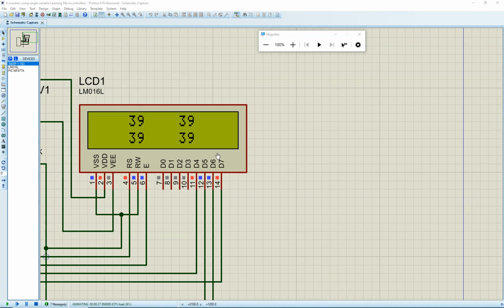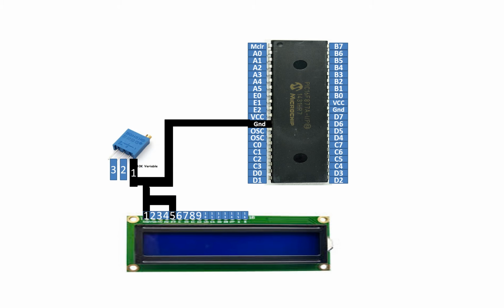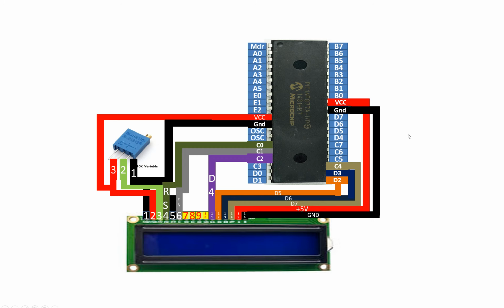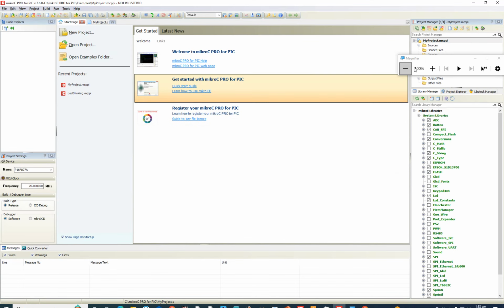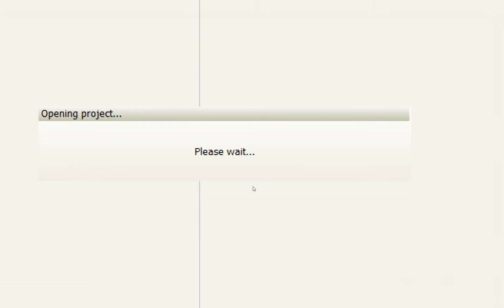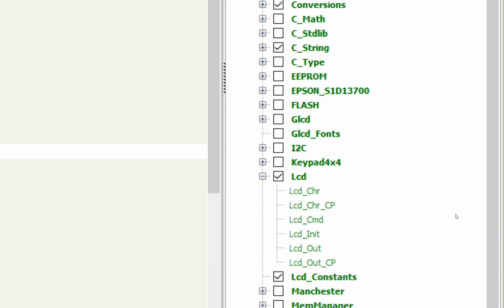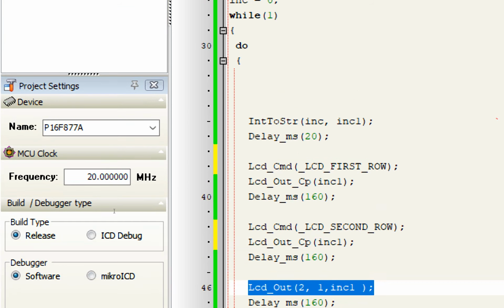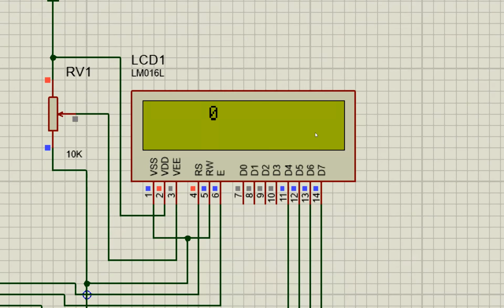LM016 16x2 LCD run 4 counters using 1 variable with PIC16F877A mcu. ( Method 2 )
LM016 16x2 LCD run 4 counters using 1 variable with PIC16F877A MCU. Method 1 ( LCD_OUT_ command).

1- How to download and install MikroC for PIC full version for free from official website. 100% Legit.